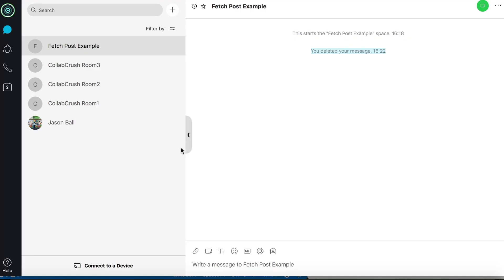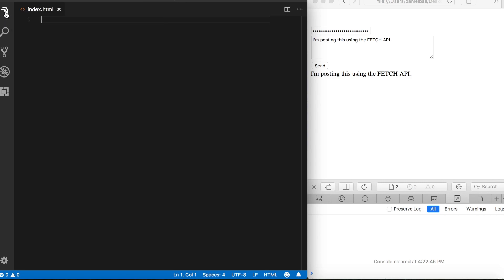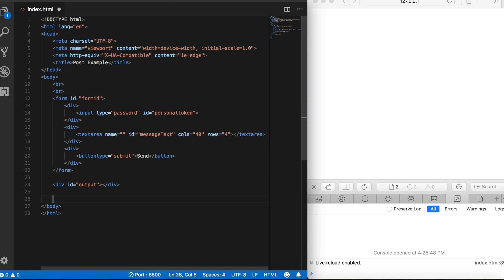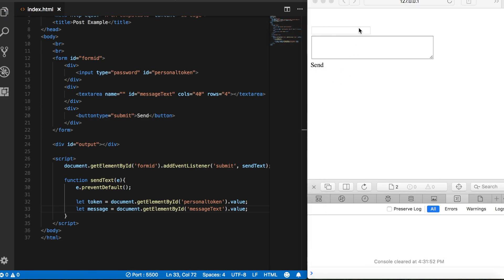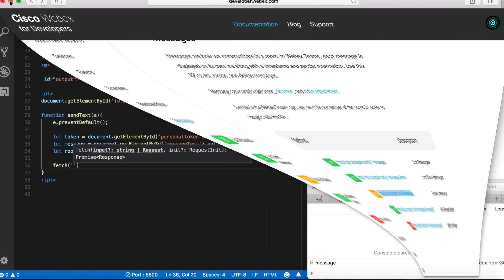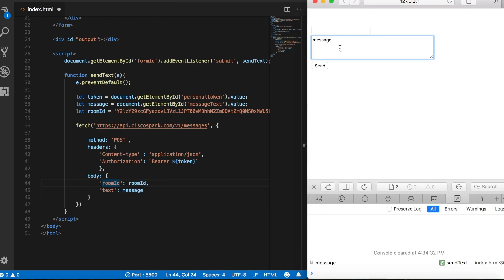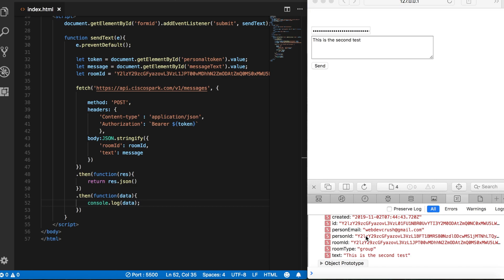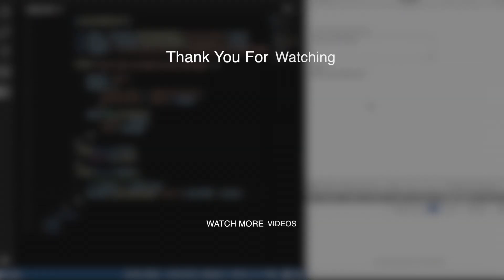Build a WEBEX web app [5] POST Requests with Fetch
This video shows how to make POST requests via FETCH to a Webex server using JavaScript. Using the POST method, you can send messages to a Webex account, create rooms, users, etc. This is the fifth and final video in a larger series that teaches how to build a Webex web app.